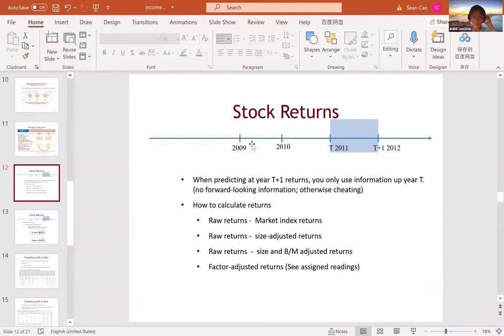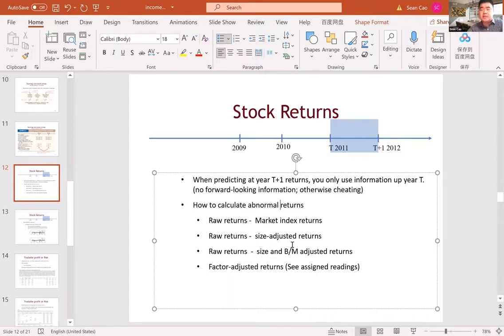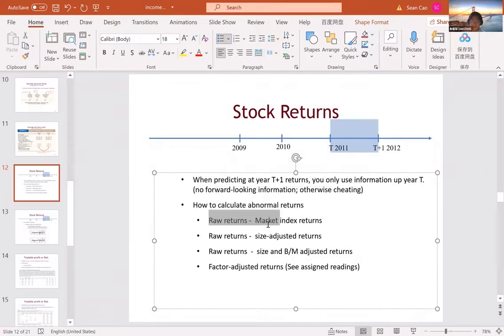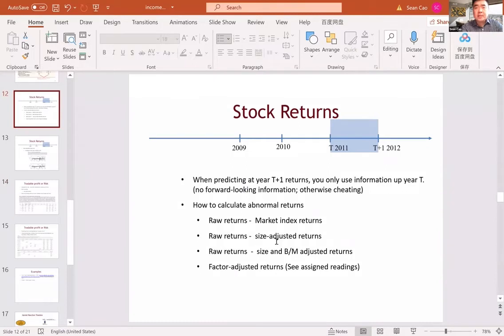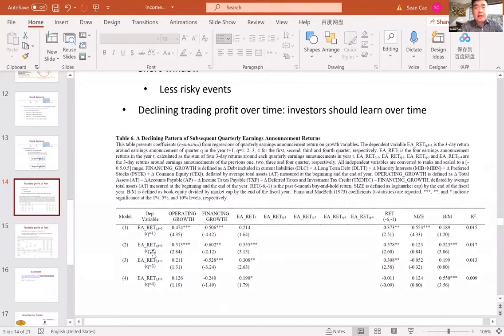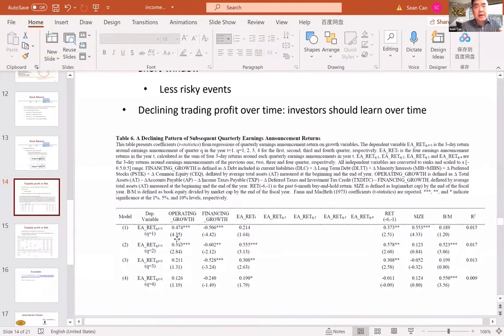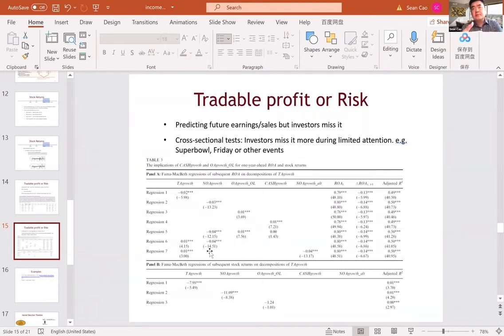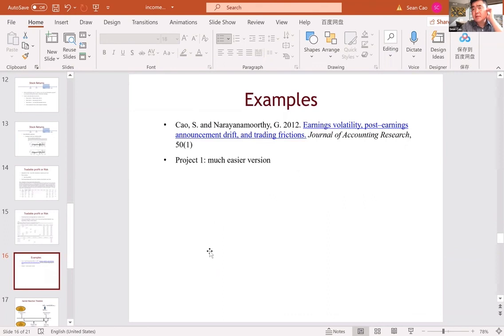3.0_Predictive analytics and calculating risk adjusted returns